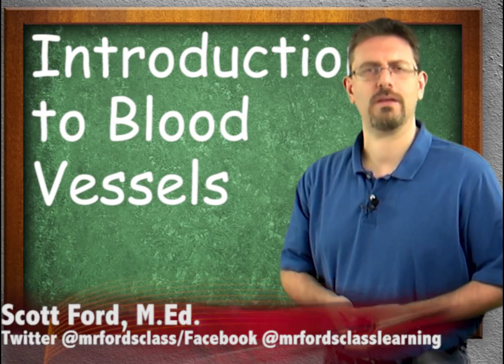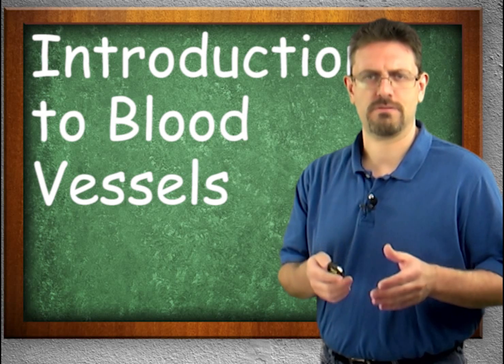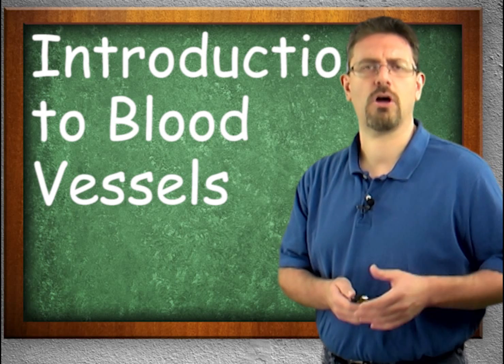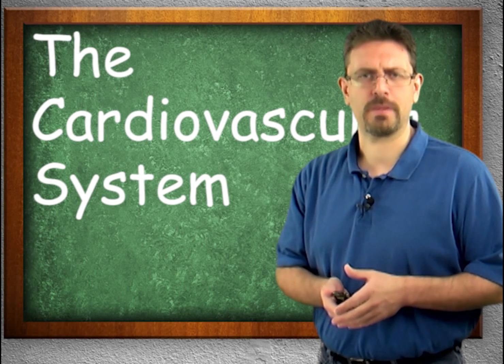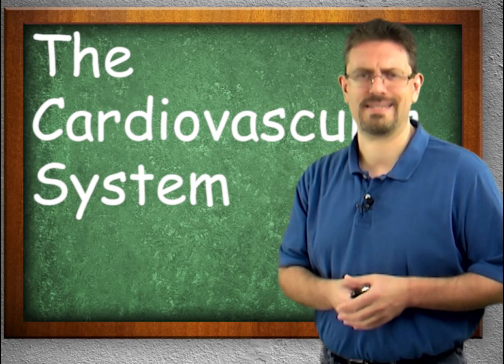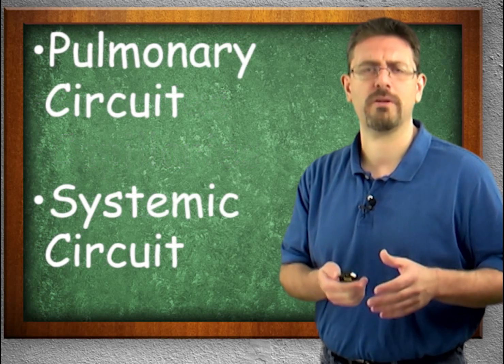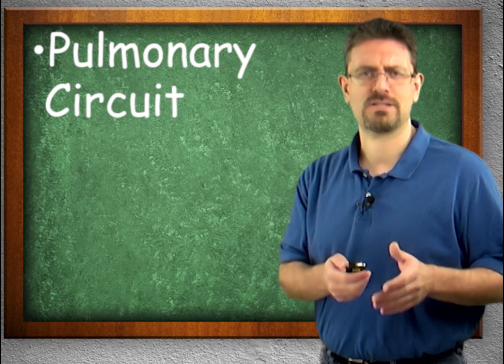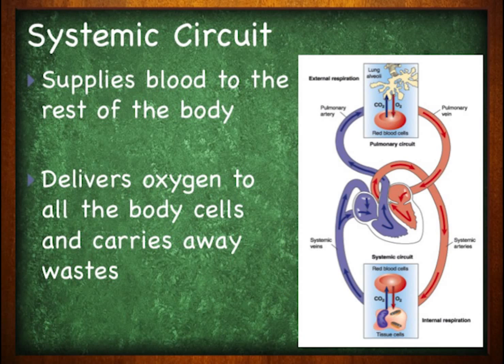Cardiovascular System : Introduction to Blood Vessels (14:08)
Cardiovascular System : Introduction to Blood Vessels (14:08)

Lesson 8 in our Cardiovascular System (Heart and Blood Vessels) series. This is part of our Anatomy and Physiology lecture series.

This video kicks off the blood vessels series. The concepts covered in this video include:
-The functions of the cardiovascular system
-The components of the cardiovascular system
-The major divisions of the cardiovascular system: pulmonary circuit and systemic circuit